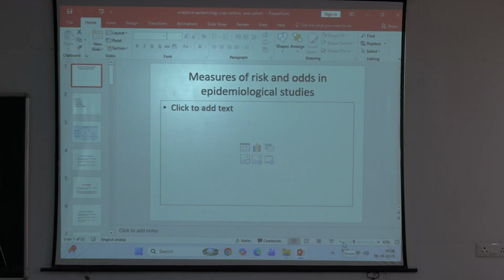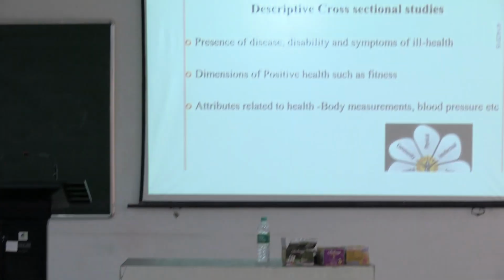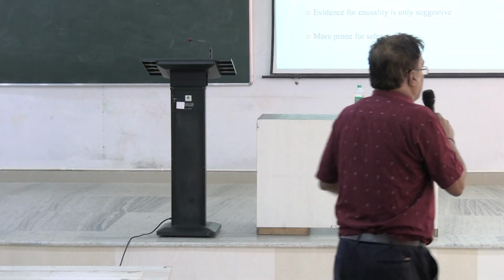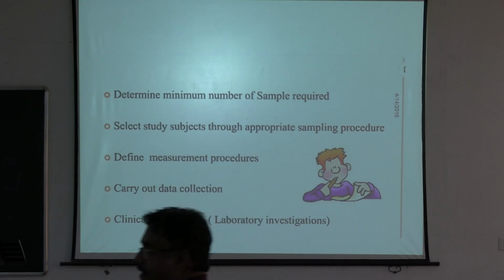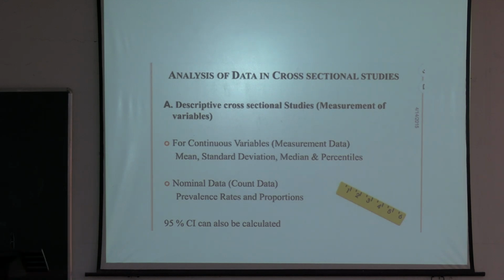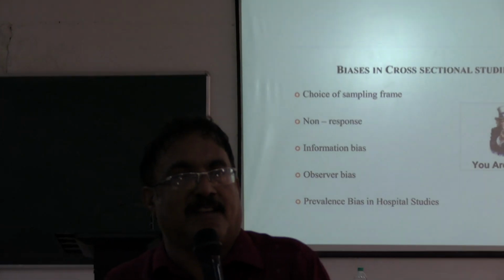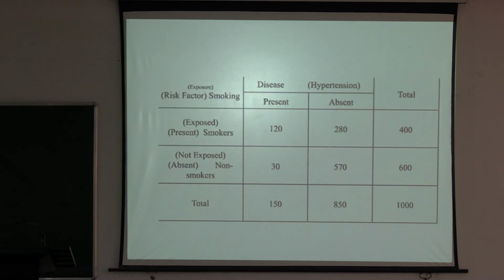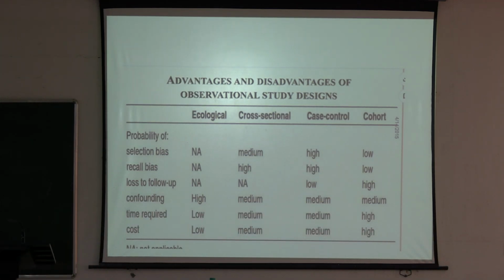Lecture On Epidemiology Basics: How to Calculate Prevalence & Odds Ratio | MBBS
Master the fundamentals of Cross-Sectional Studies, Epidemiological Designs, and Prevalence Calculations in this comprehensive Community Medicine (PSM) lecture for the 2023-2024 MBBS Batch at Santiniketan Medical College & Hospital. In this session, we break down observational and experimental study designs, focusing deeply on how to conduct and analyze cross-sectional (prevalence) surveys.

Whether you are preparing for your final year MBBS exams, NEET PG, or developing an ICMR research project, this detailed lecture covers all essential concepts including sampling procedures, 2x2 contingency tables, Odds Ratio (OR), Prevalence Ratio, and the different types of biases (selection bias, recall bias, observer bias).

📌 Video Chapters (Navigate through the lecture):

[00:00] - Introduction to Epidemiological Study Designs

[01:28] - What is a Cross-Sectional Study? (Descriptive vs. Analytical)

[03:57] - Defining Prevalence and How to Calculate it

[05:56] - Real-world Examples: Medical Research & ICMR Projects

[09:01] - Testing Hypotheses and Understanding Strength of Association

[11:26] - Key Attributes & Limitations of Cross-Sectional Studies

[13:08] - The 2x2 Table: Exposed vs. Unexposed & Disease Outcomes

[16:42] - Essential Steps for Conducting a Cross-Sectional Study

[20:26] - Why Defining Measurement Procedures is Crucial

[22:57] - Data Collection: Interviews vs. Written Questionnaires

[30:00] - Understanding Biases: Selection, Information, Observer & Recall Bias

[34:35] - Advantages and Disadvantages of Cross-Sectional Studies

[37:53] - Practical Math Example: Calculating Prevalence Ratio and Odds Ratio

On: COMMUNITY MEDICINE by Dr. VTK Menon